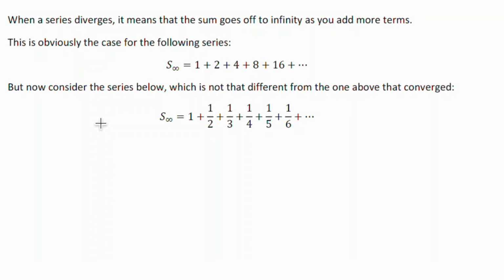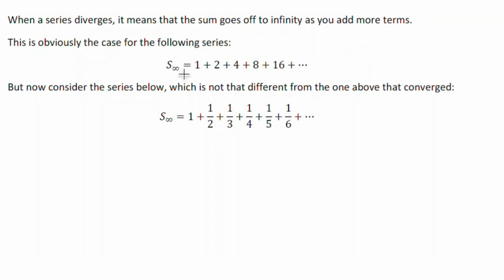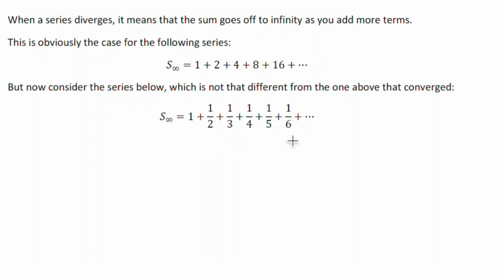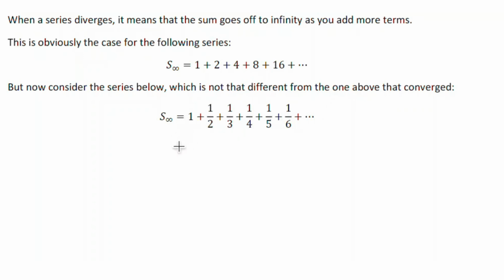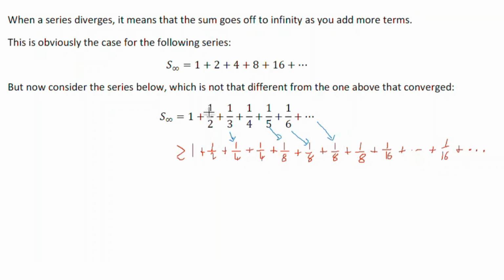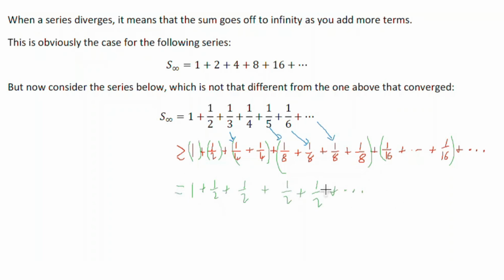IB Maths AAHL Sequences, Series and Sigma Notation - Notes Divergence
The notes on divergence for AAHL Unit 1 Skill 3 Sequences, Series and Sigma Notation.